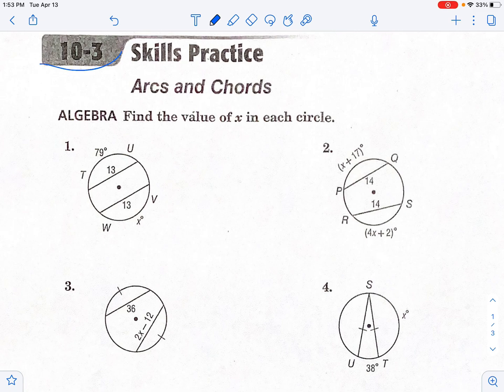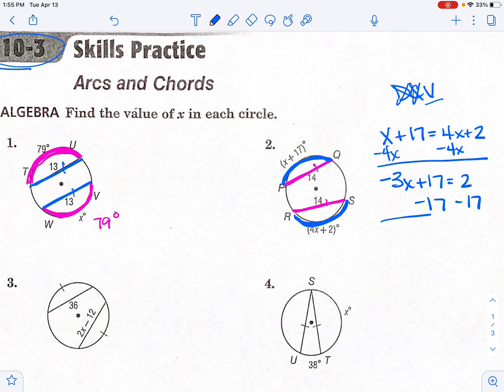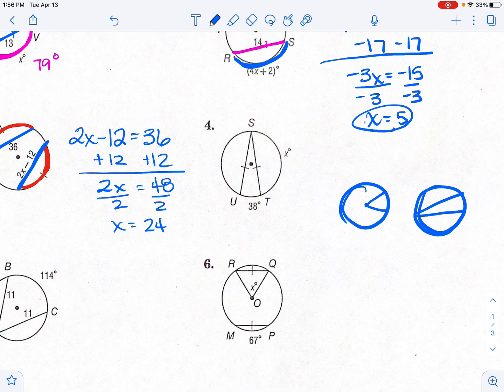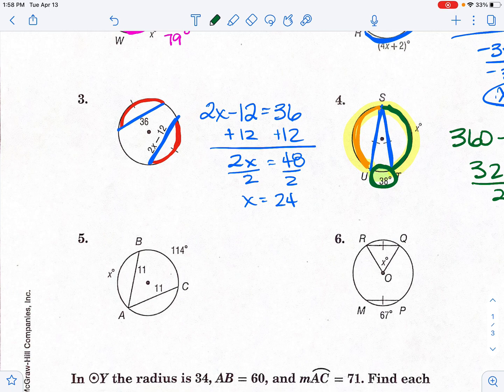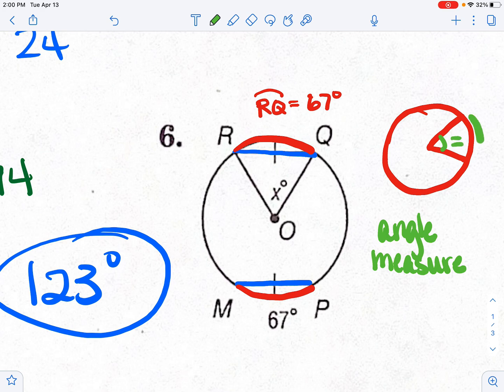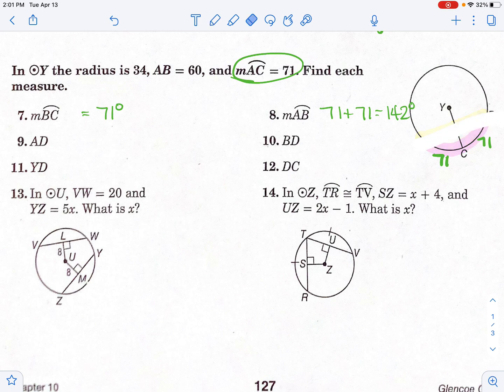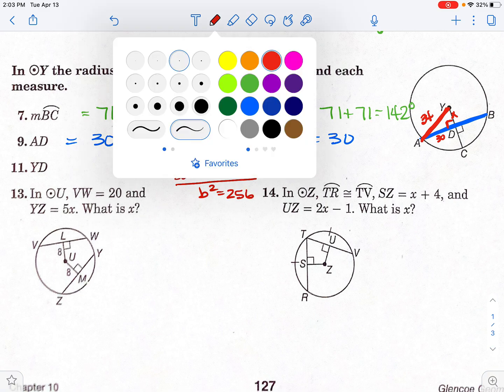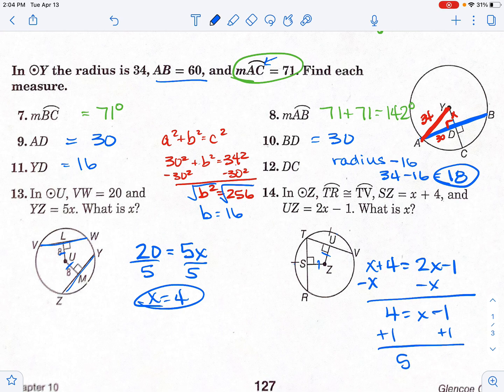10.3 Arc lengths and Chords Practice